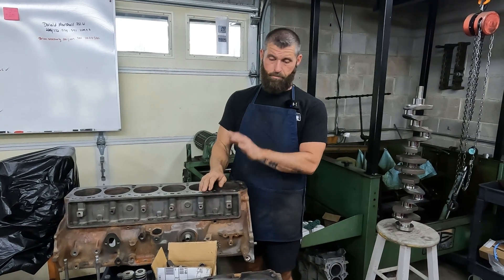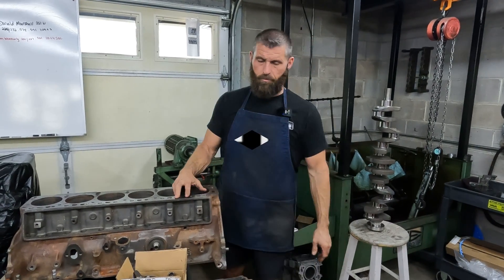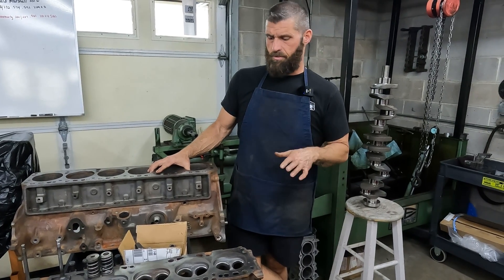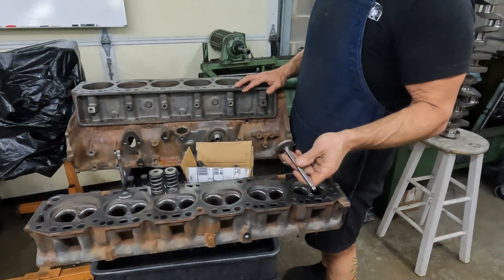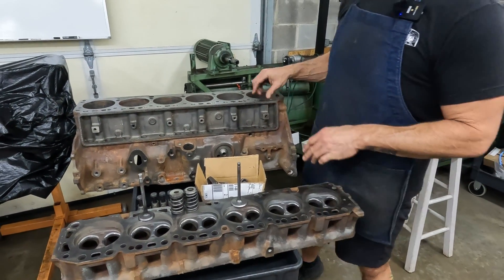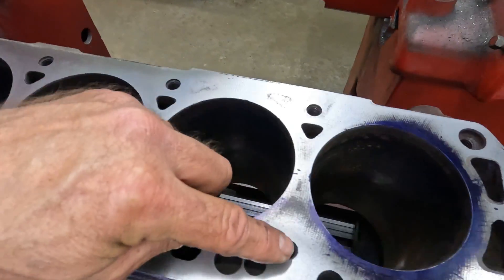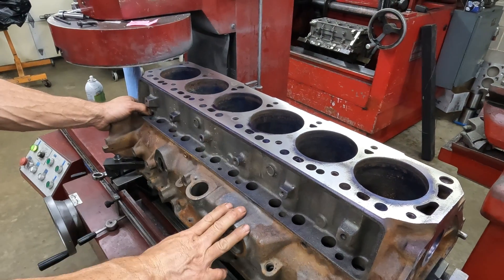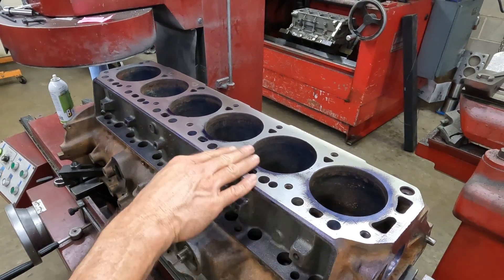6 in a row : eps #1 , Decking the block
On this episode  we inspect the Ford 300 6 cyl and deck the block in preparation for boring.

Powellmachineinc.com